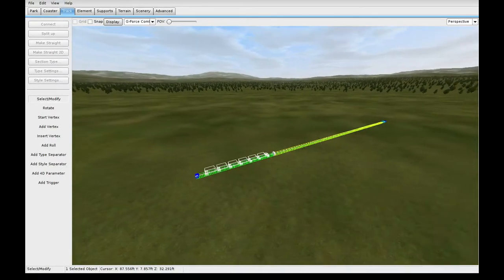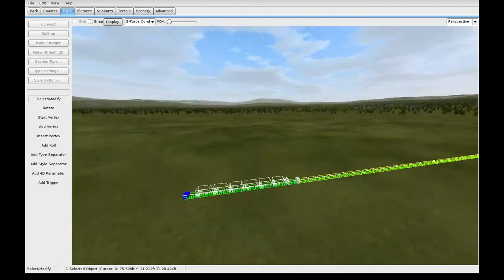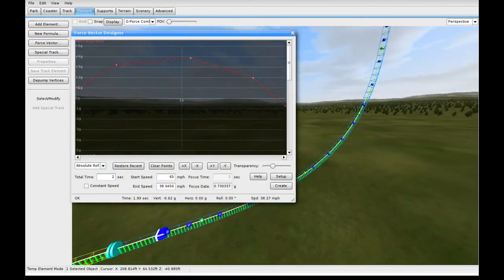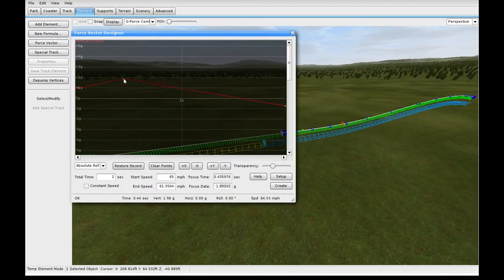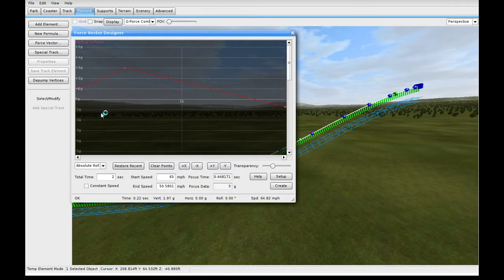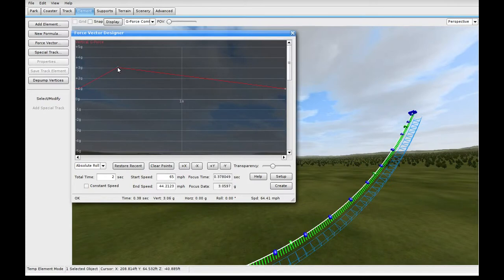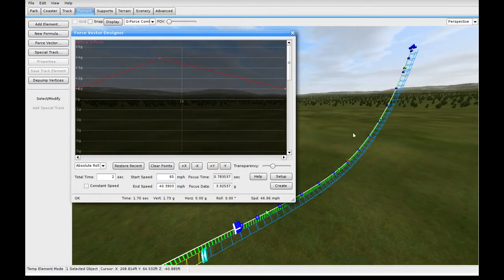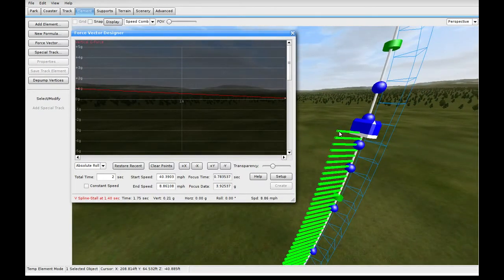Force Vector Designer No Limits 2 Tutorial (Part 2)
Part Two of my tutorials for Force Vector Design on No Limits 2